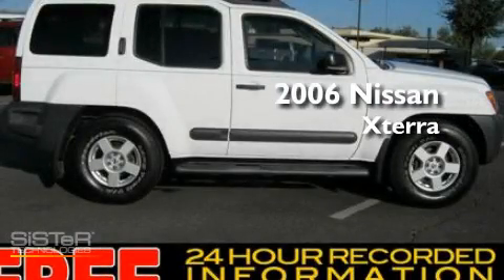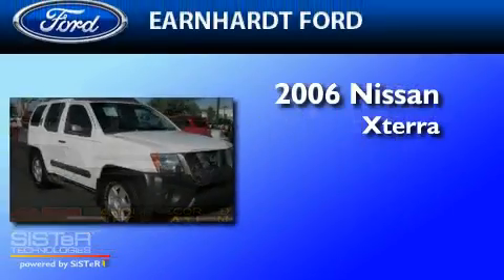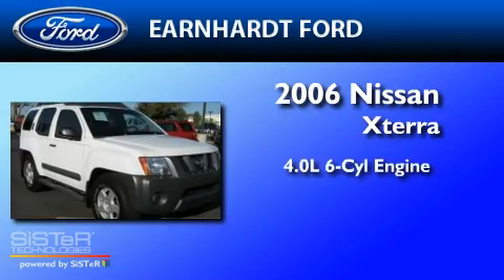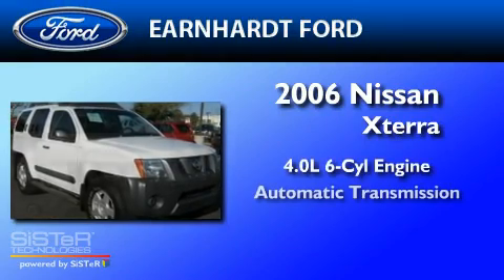2006 NISSAN XTERRA AZ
Year : 2006

 Make : NISSAN

 Model : XTERRA

 Engine : 4.0L V6

 Trans . : AUTO

 Exterior : WHITE

 Miles : 99,170

 Interior : BEIGE

 Earnhardt Ford

 7300 West Orchid Lane

 Pre-Owned 2006 NISSAN XTERRA  AZ